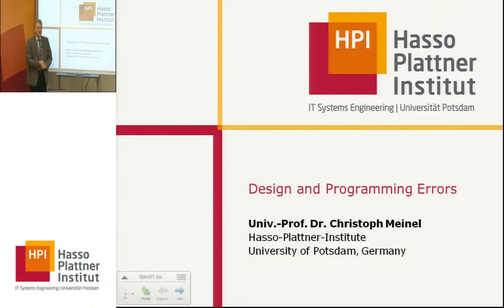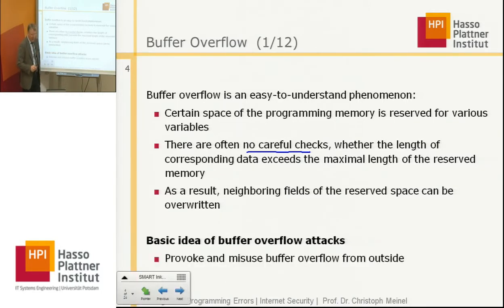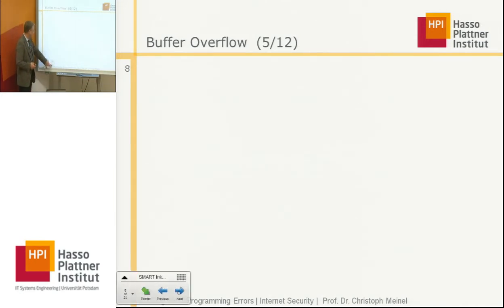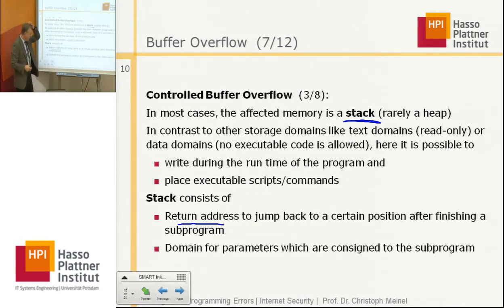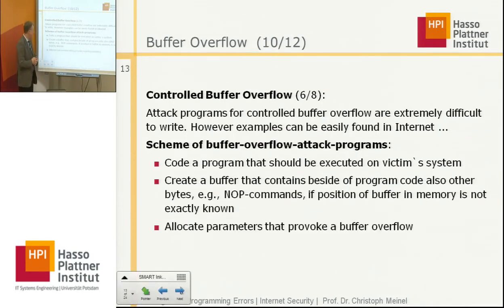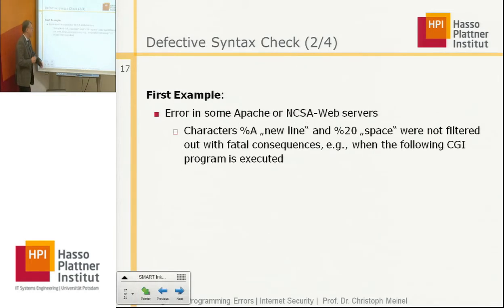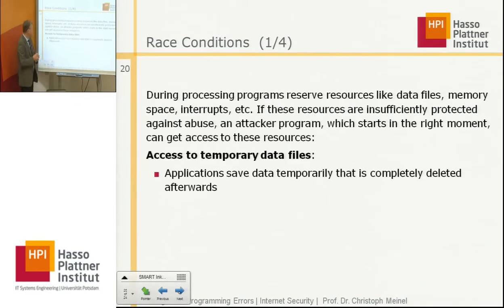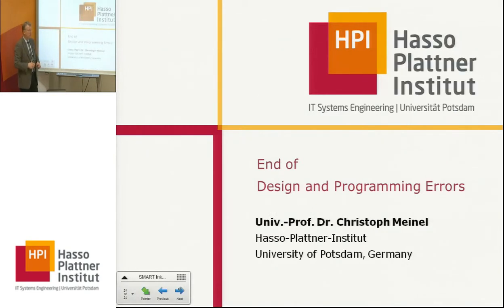Internet Security 2012/2013 - 11- Design and Programming Errors